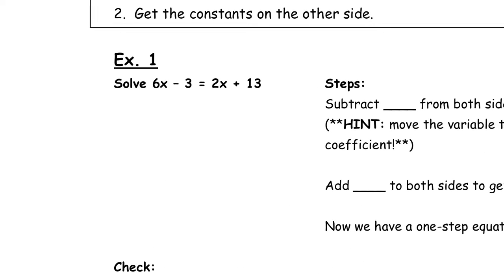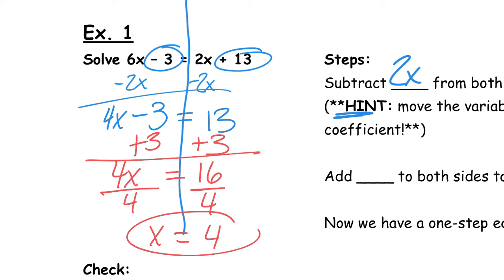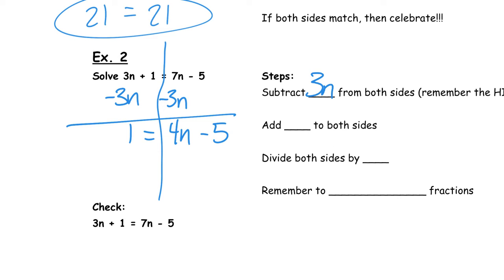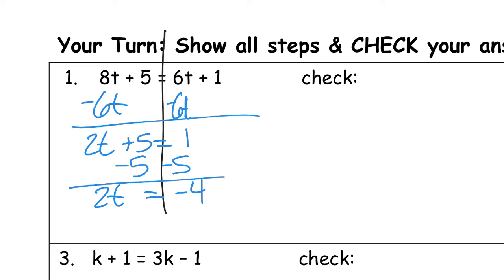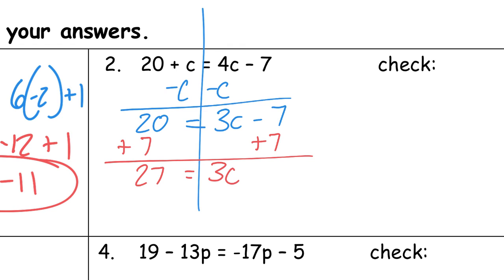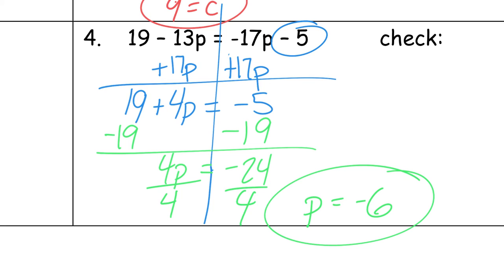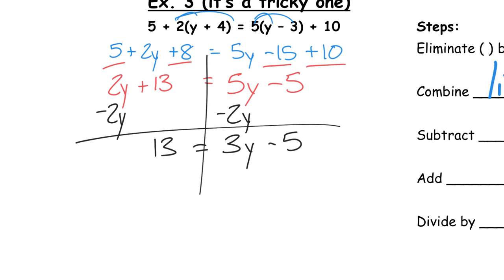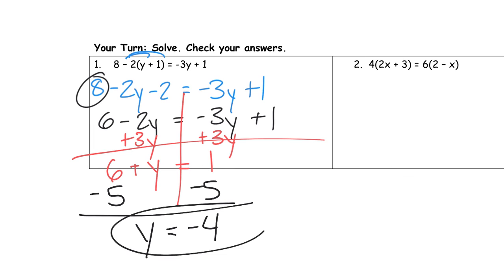Unit 6 Lesson 10 guided notes.mp4